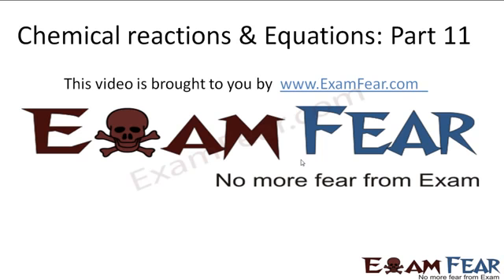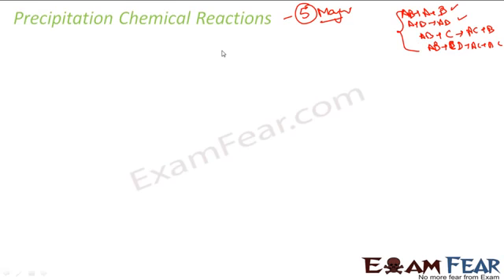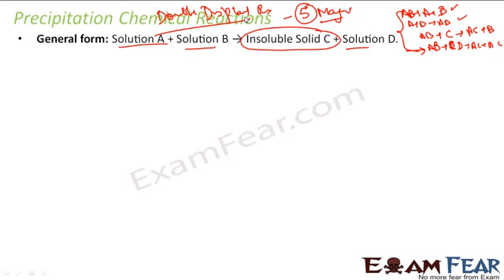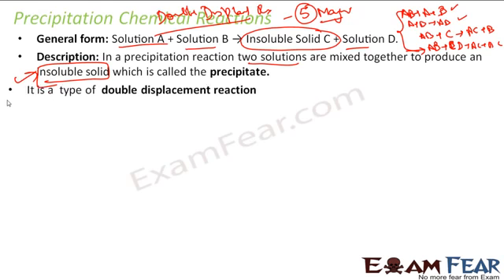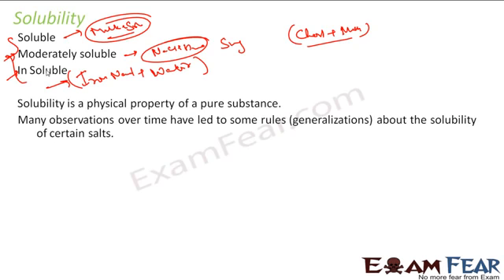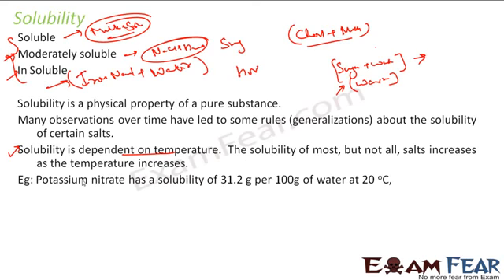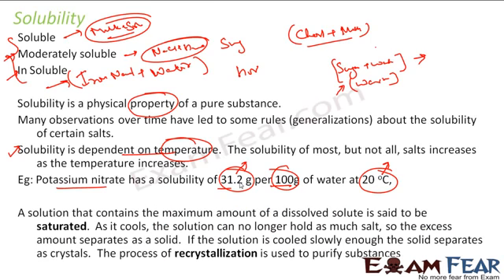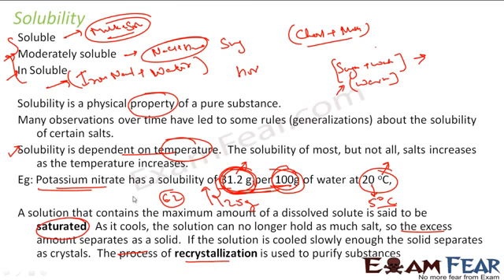Ch 1 Chemical reaction and equation part11 class 10 chemistry cbse summary and explanation of scienc